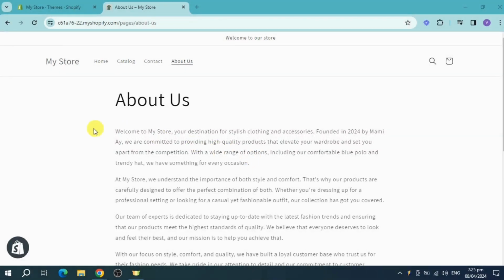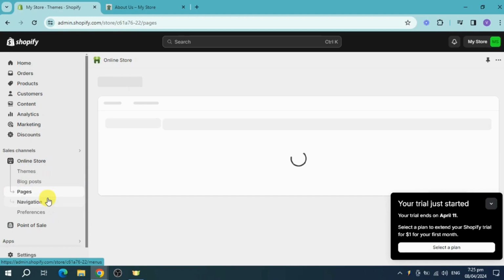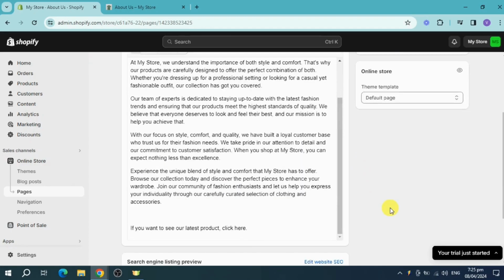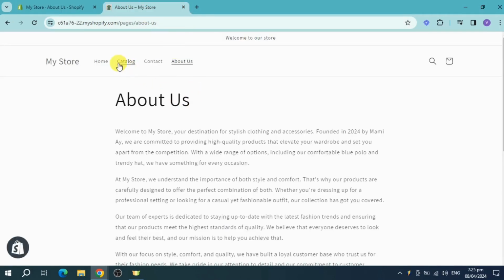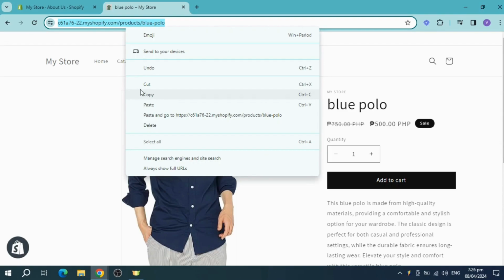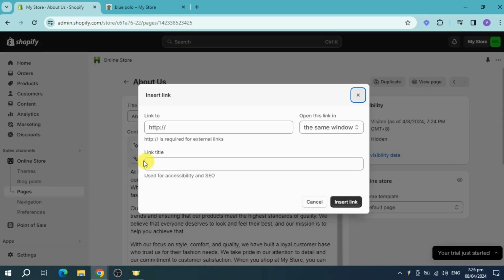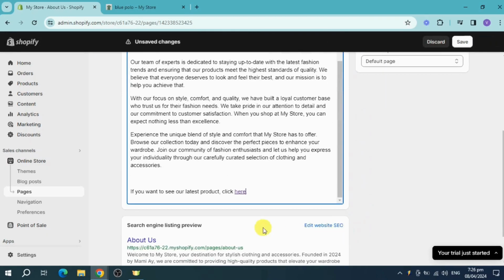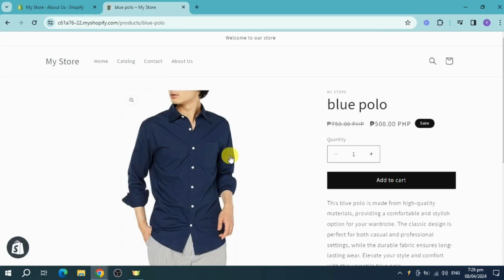How to Add Anchor Link on About Us Page in Shopify | Shopify Tutorial (2027)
Want to make your About Us page easier to navigate? Adding anchor links allows visitors to jump directly to specific sections of the page, enhancing user experience. This tutorial will guide you through adding anchor links on Shopify.

In this tutorial, you'll learn:
How to create anchor links for sections on the About Us page.
Step-by-step instructions to set up and link to anchors.
Tips for using anchor links to improve navigation and readability.

Make your About Us page user-friendly by adding anchor links. Follow these steps to guide visitors effortlessly through your content!

Chapters:
00:00:00 - Introduction
00:00:10 - Edit Website Pages
00:00:26 - Add a Product Link
00:01:00 - Add product to About page
00:01:23 - Insert Links
00:01:45 - Access the About page